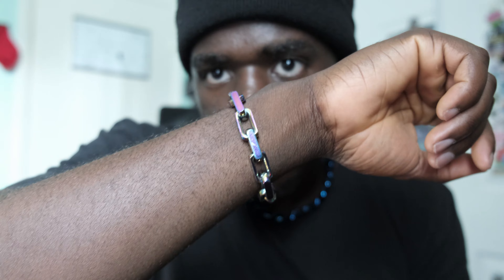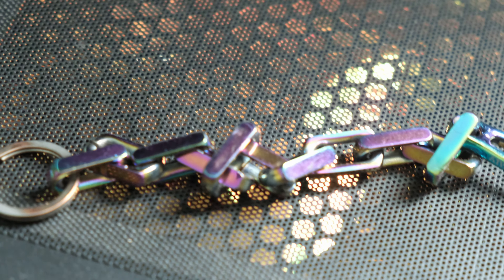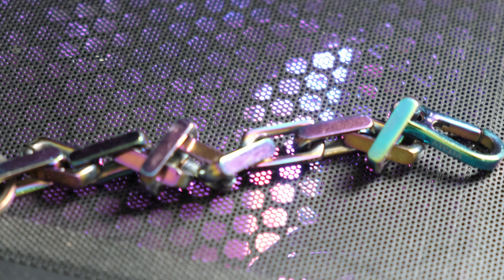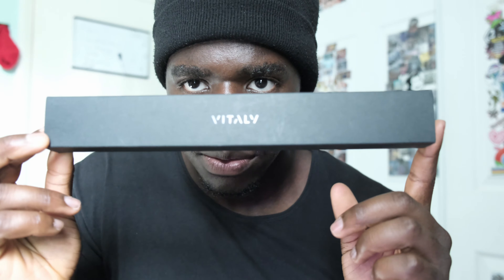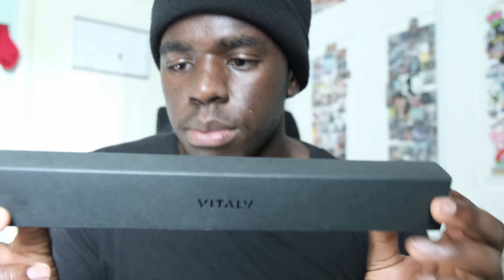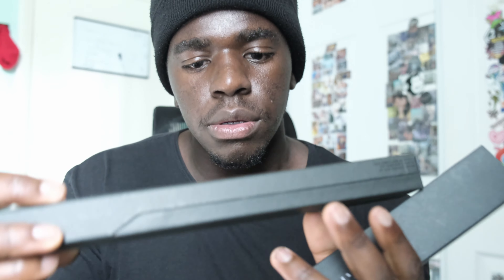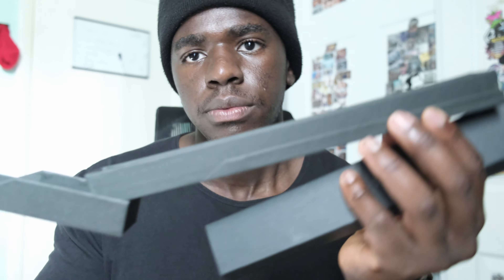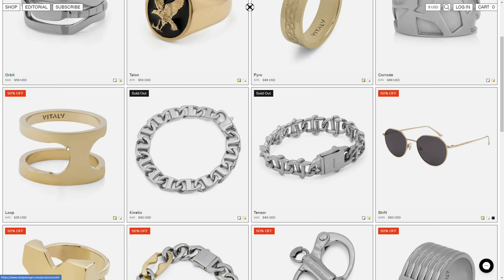Long Term Review of VITALY Jewelry(4 Months)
Just a short video on what I think about VITALY and their products.

0:00 Intro
2:17 End